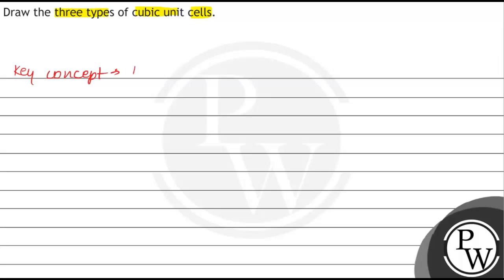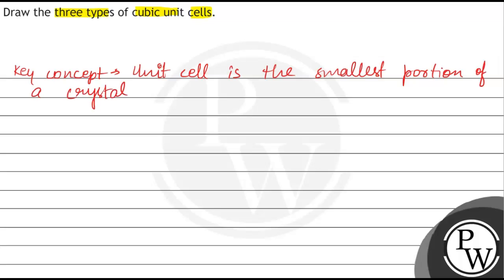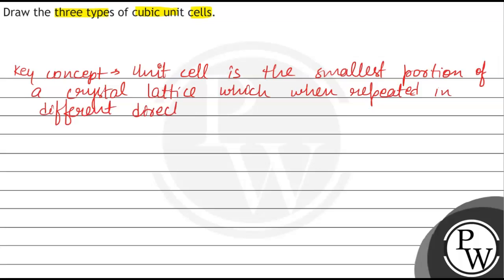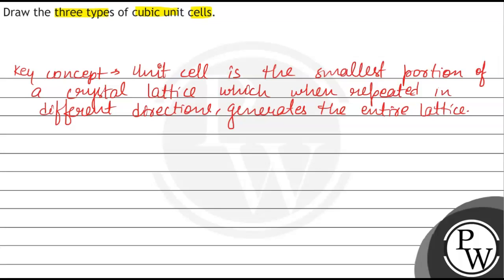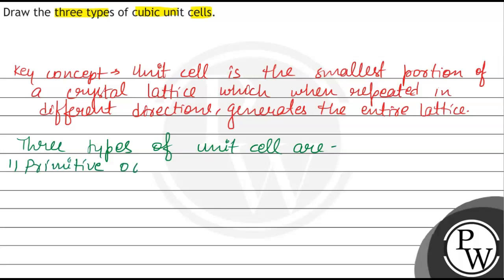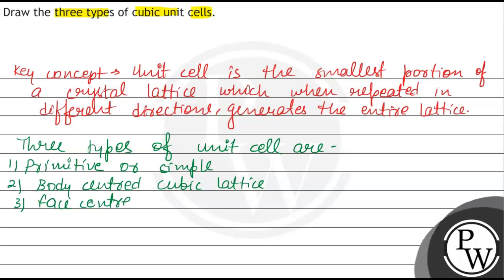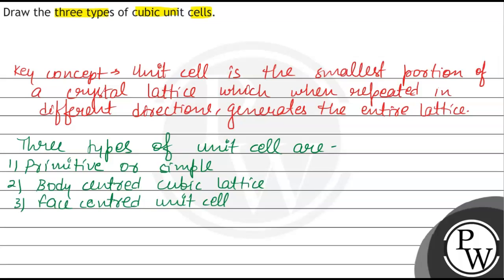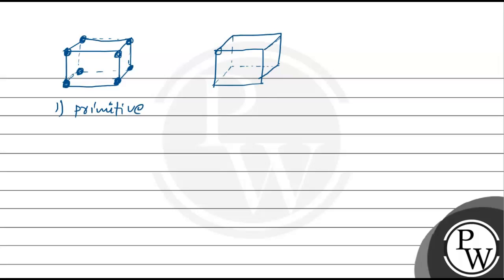Draw the three types of cubic unit cells.